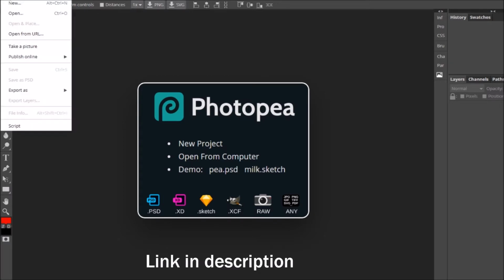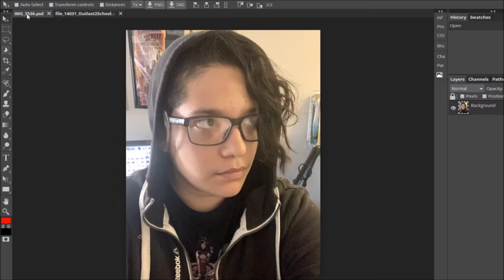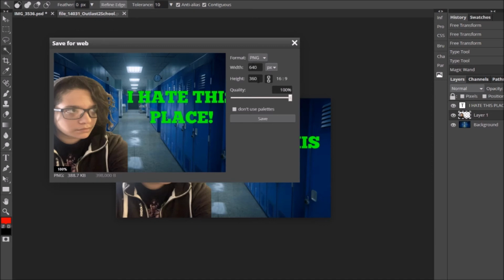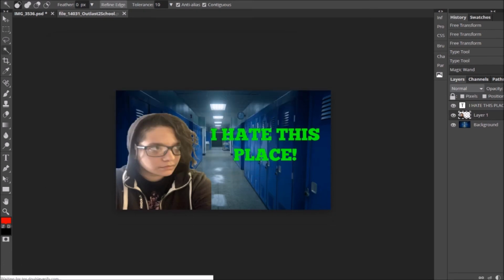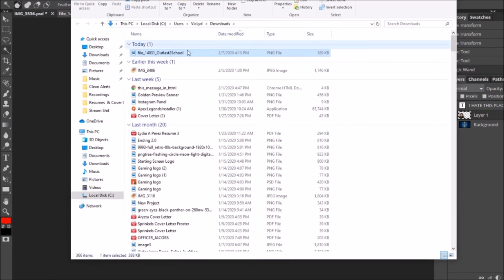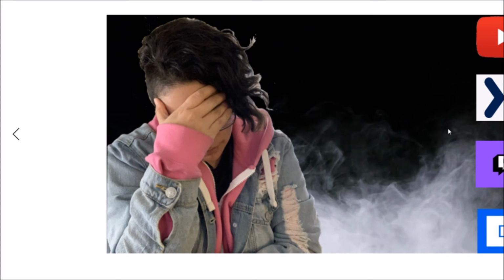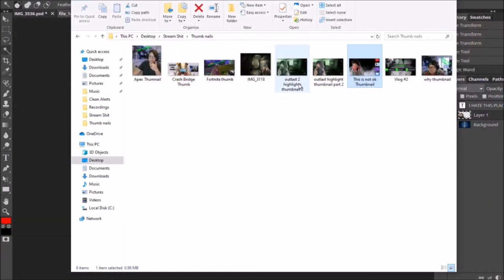How I make Thumbnails